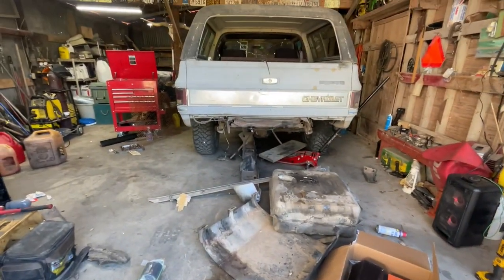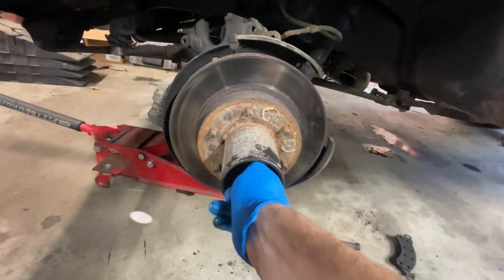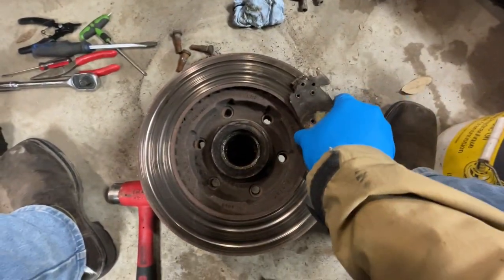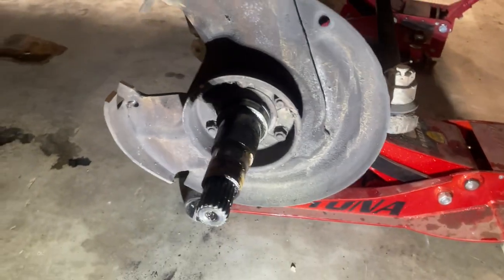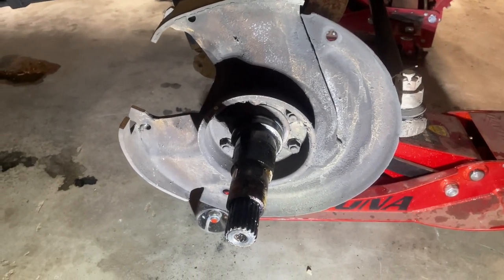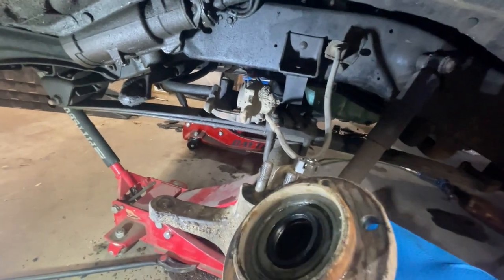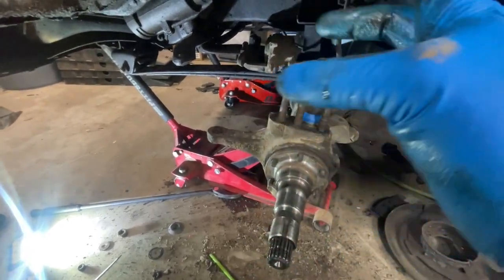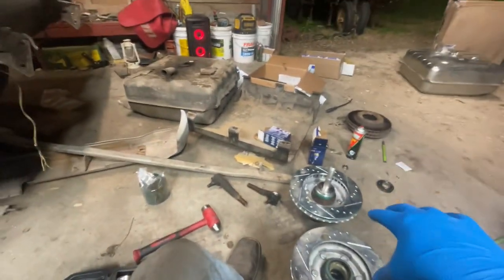10 Bolt Hub and Steering Rebuild! Brake Repair Gone Bad!